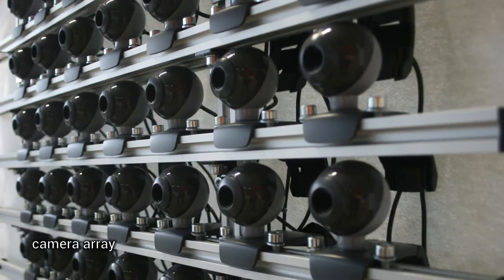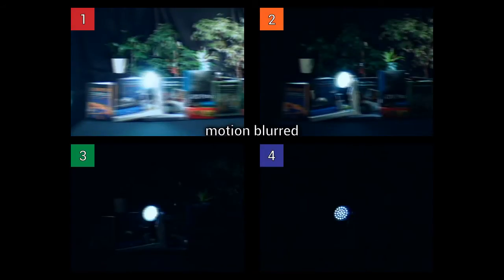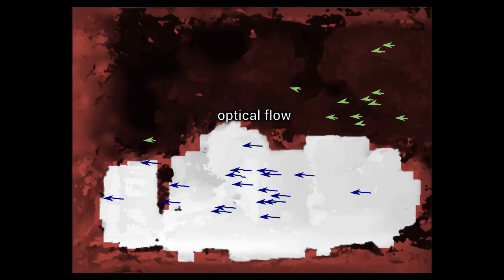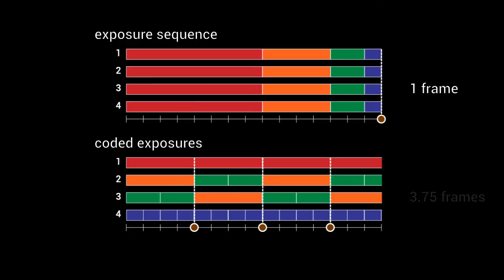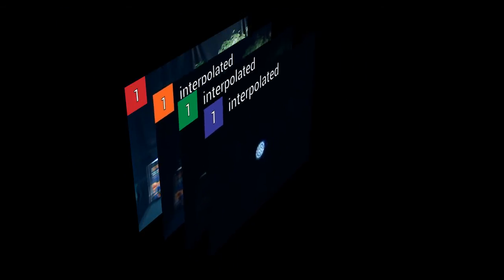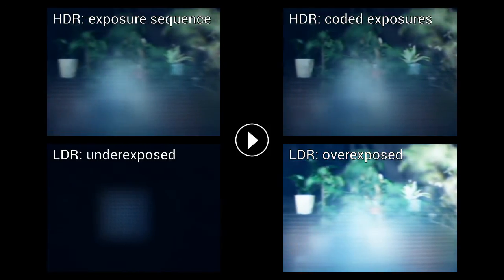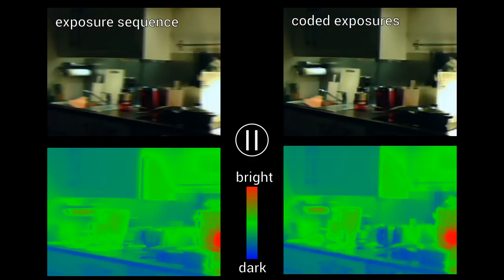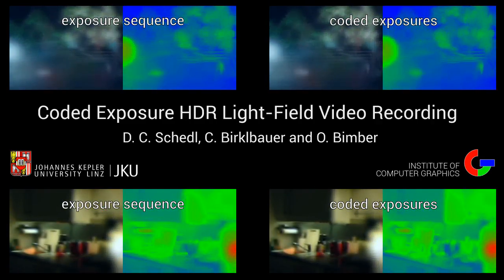Coded Exposure HDR Light-Field Video Recording